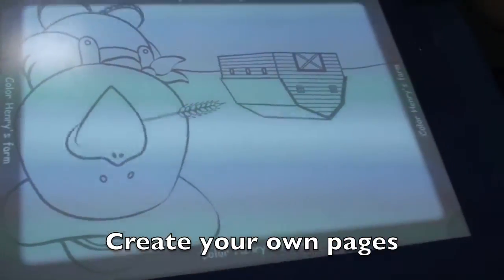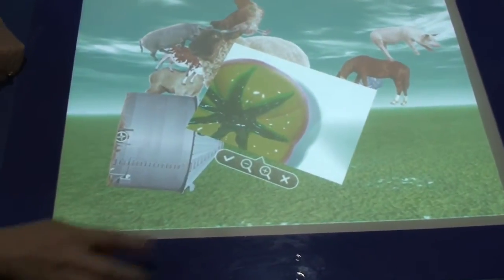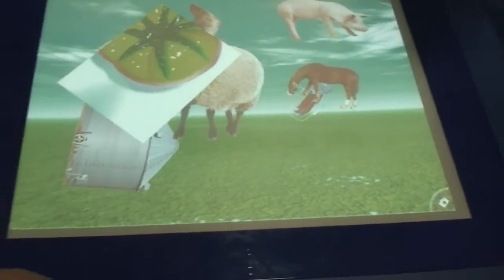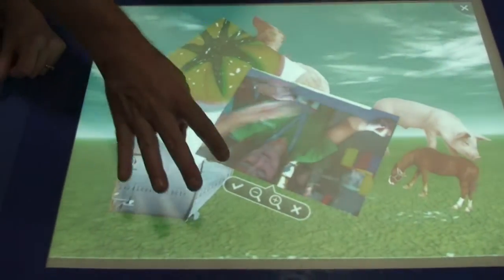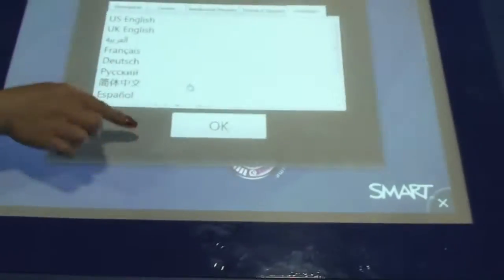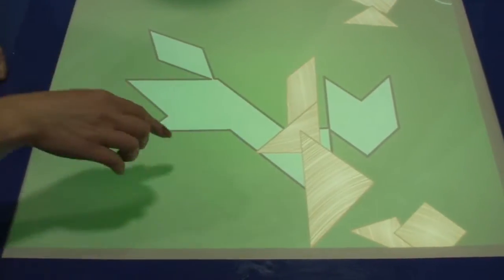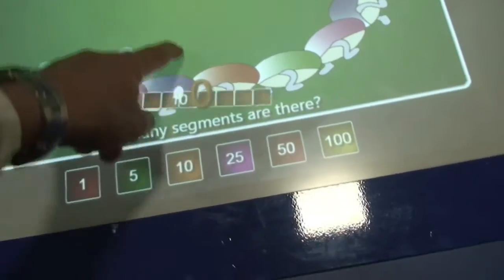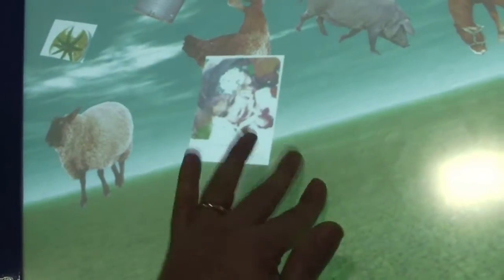HATCH Smart Table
Water and sand tables are popular destinations for young children in any early childhood centers; but what about gathering around an interactive screen? First released in the Fall of 2008 in limited quantities, the Smart Table Interactive Learning Center is specifically designed for preschool and elementary age children (4-to 11 years).
The multi-tech surface makes it possible for groups of children to gather around and simultaneously work or play together on projects such as shape puzzles, finger painting and so on. Children could answer questions by dragging the correct answer to a central image, touch and find hot spots, or freely scribble using virtual finger paint. There are six applications - Multiple Choice, HotSpots, Paint, Media, Addition, and Puzzle. The applications include customizable activities for early primary students.
Priced at $8000, the table consists of a Windows computer hidden in the base running SMARTs DViT (Digital Vision Touch) technology. The 27-inch screen (measured diagonally) can detect 40 simultaneous touches from either fingers or tools. Because it uses cameras instead of membranes or electromagnetic energy, there is no risk of damaging the hardened plastic screen. Standing 25 inches from the floor, the table is designed for small groups to work around without crowding, and all software is preloaded, although a toolkit is included that allows teachers using either a Macintosh or Windows computer to create custom lessons. Features include gesture recognition, or the ability to detect hand motions that allow the images to slide, spin, enlarge or shrink. We have not yet tested this table. for more information. The product is distributed in the US by HATCH technologies. At NAEYC 2009, a version was shown hooked to a document camera, creating a powerful creative experience.